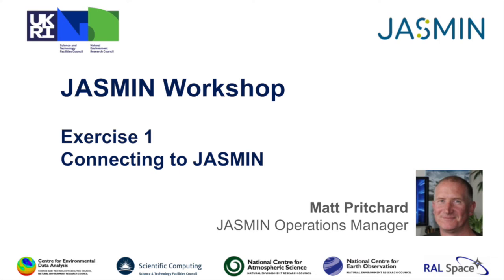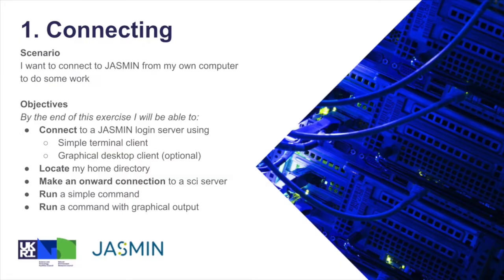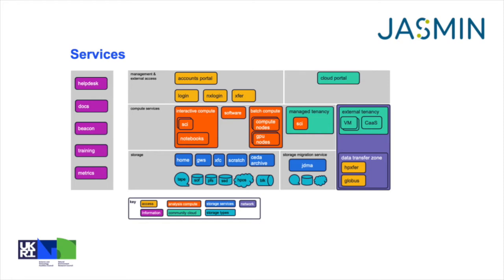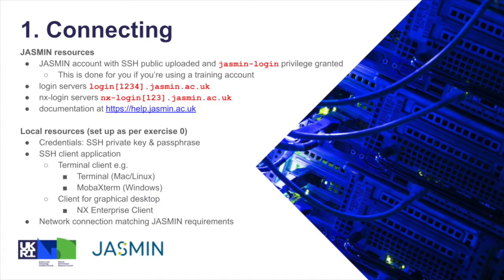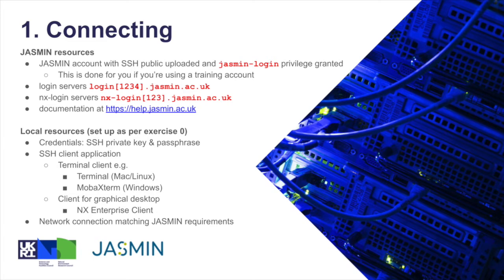Ex01 Connecting to JASMIN - Introduction to task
The introduction video for exercise 1 in the JASMIN workshop materials.